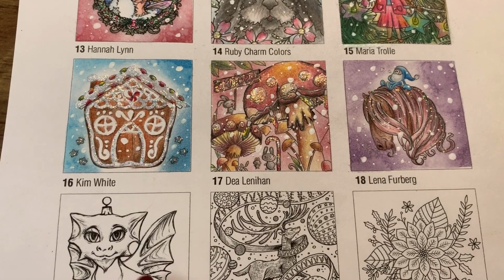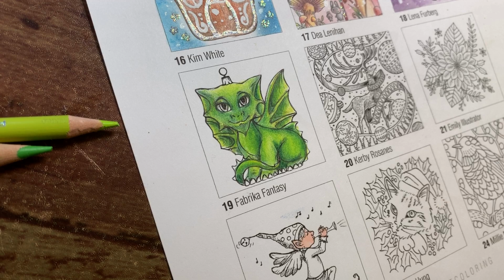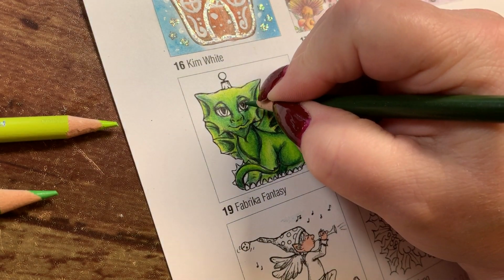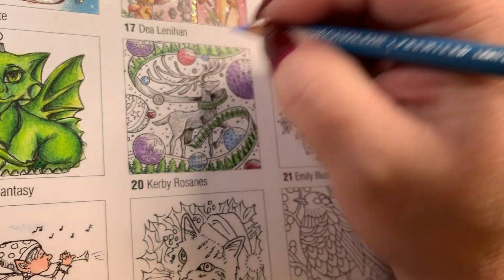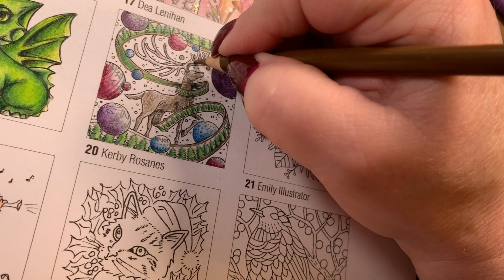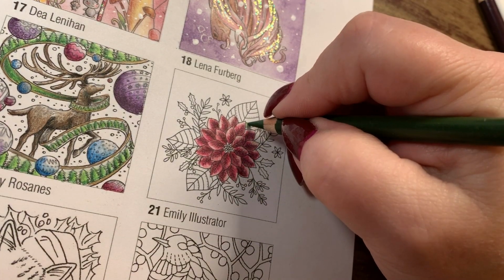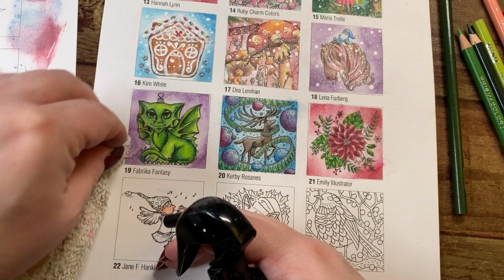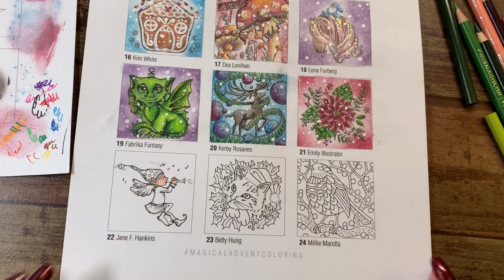Adult coloring - Advent Calendar Days 19, 20, and 21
Prismacolor Pencils Used:

Chartreuse 989
Apple Green 912
Dark Green 908
Raspberry 1030
Black Raspberry 1095
Black Cherry 1078
Light Cerulean Blue 904
Blue Indigo 901
Light Umber 941
Dark Brown 946
Metalli Gold 950
black 935